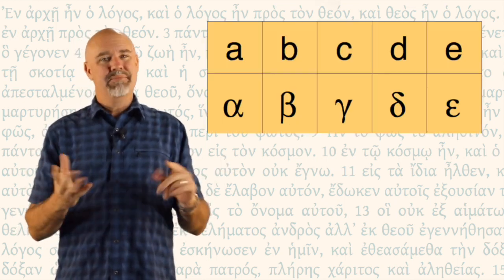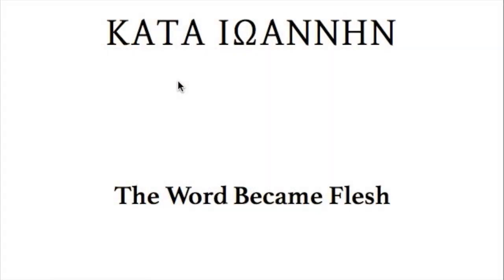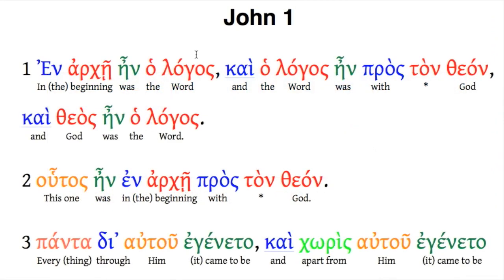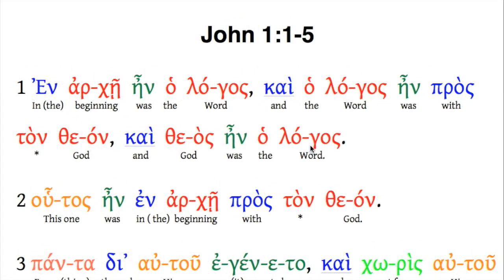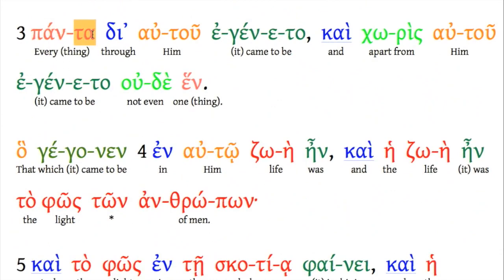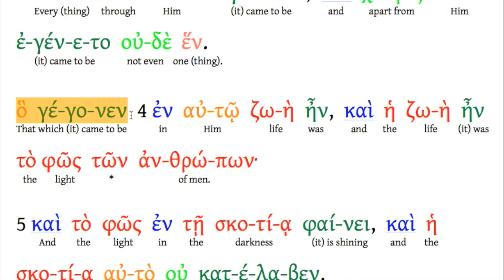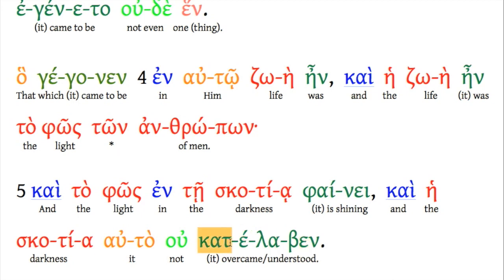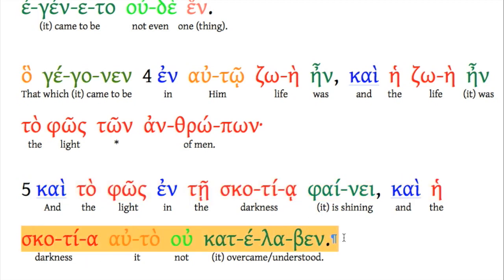4 Pronunciation, Accents, Breathing Marks